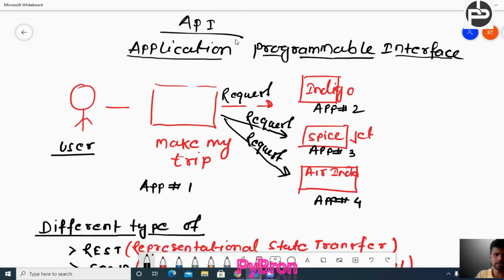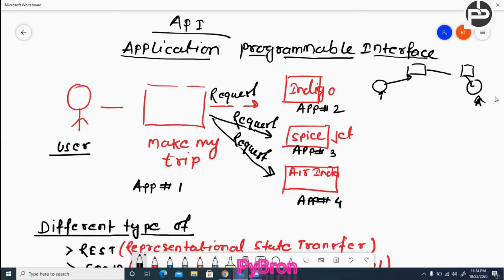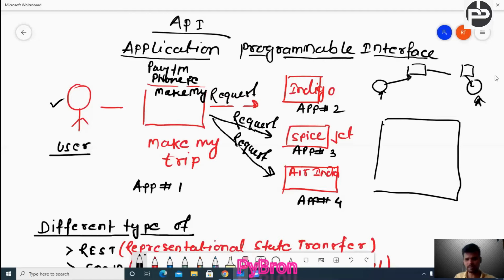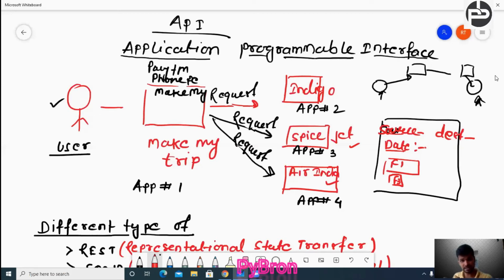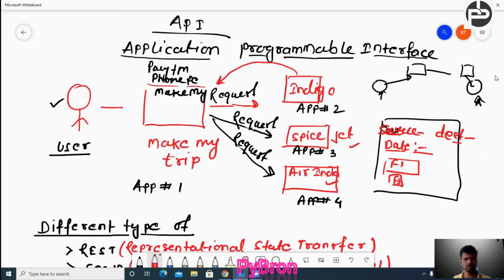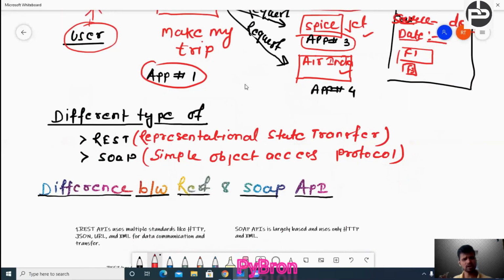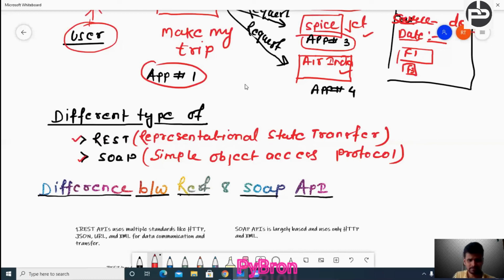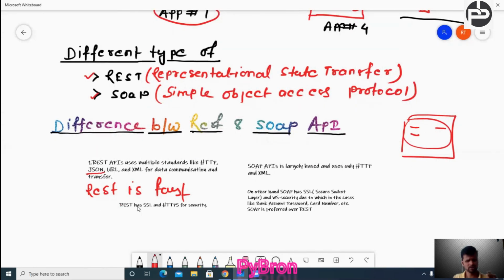What is REST API? | REST API Tutorial | REST API Concepts and Examples | Pybron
This Pybron video on 'What is REST API?' will help you understand the concept of RESTful APIs and show you the implementation of REST APIs'.